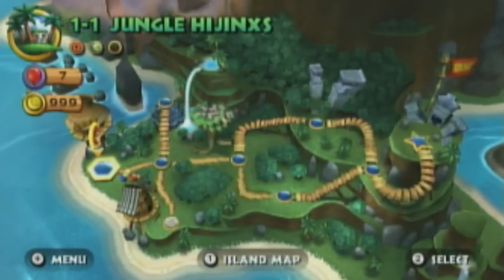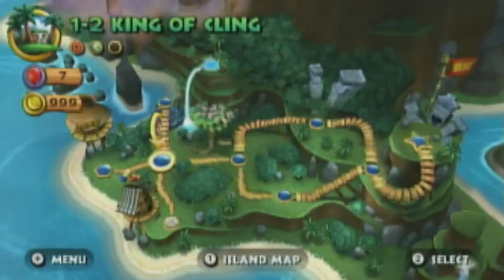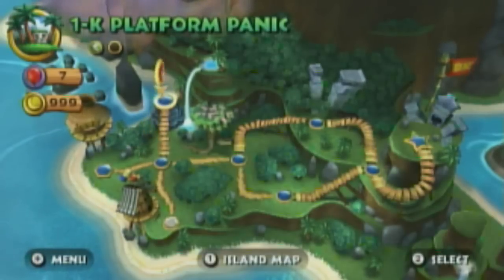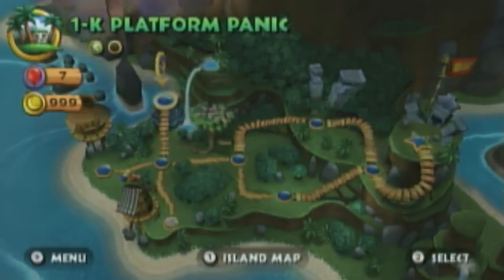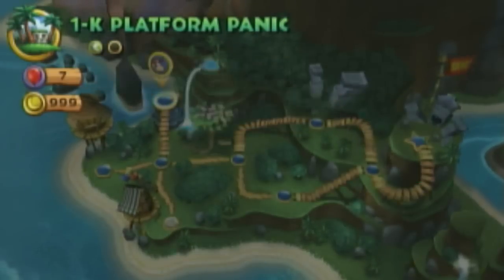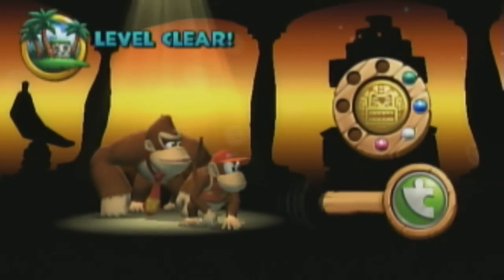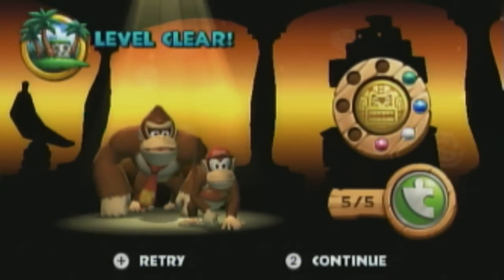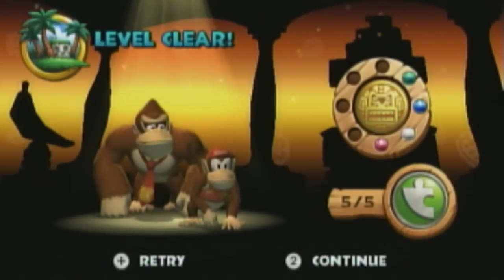Donkey Kong Country Returns - How To Get Banana Coins Quickly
In this video we show you how to get Banana Coins quickly in Donkey Kong Country Returns in level 1-K Platform Panic.

In total, we collected 51 banana coins in roughly 1 minute and 30 seconds. With enough practice, you will be able to as well.

Chris playing as Donkey Kong.
Tyler playing as Diddy Kong.